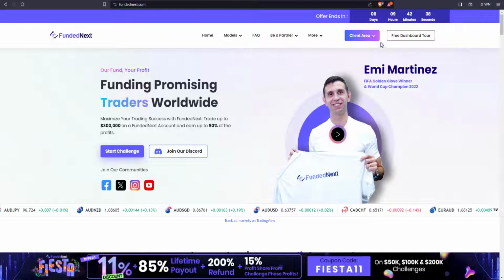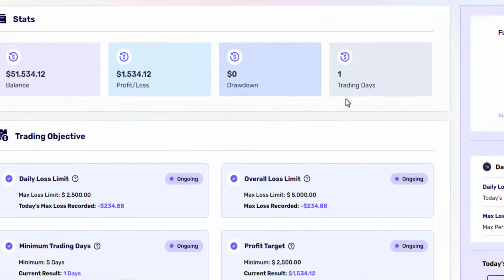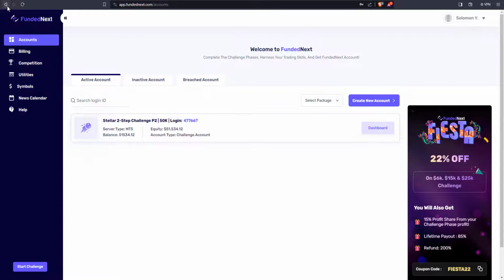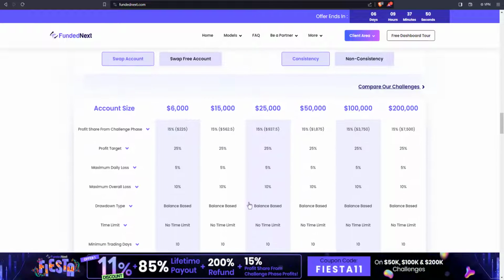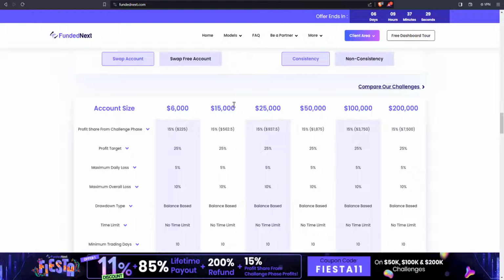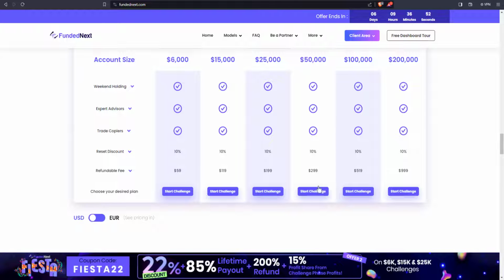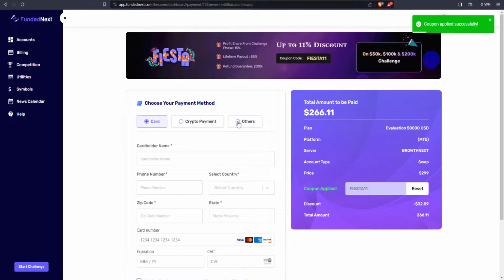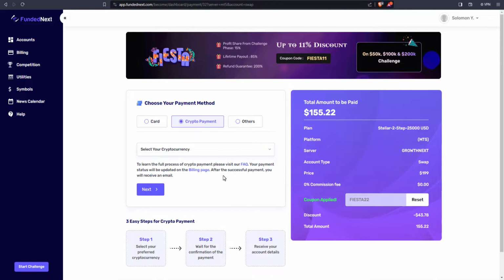How I passed my Fundednext Stellar Phase 1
"ETP"

▼ ▽ ABOUT ME
Hi There!